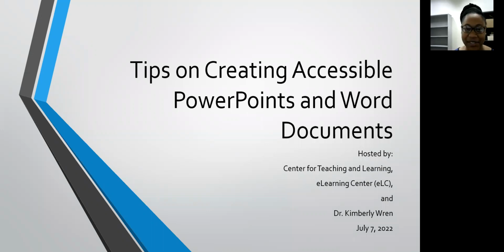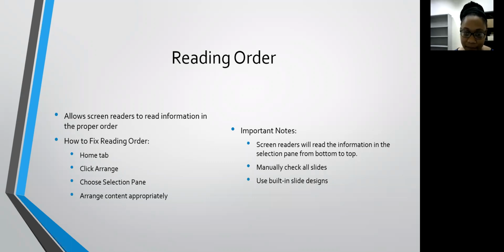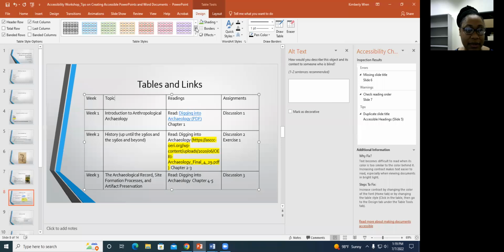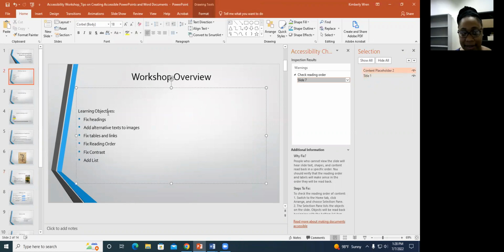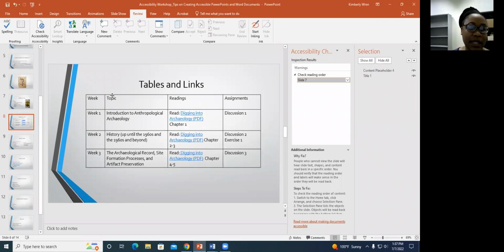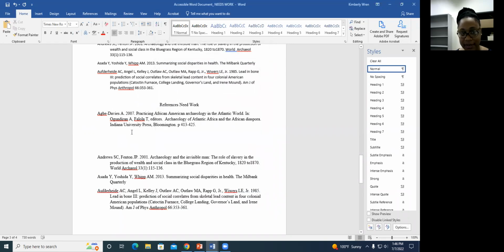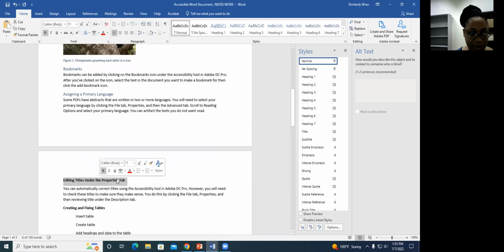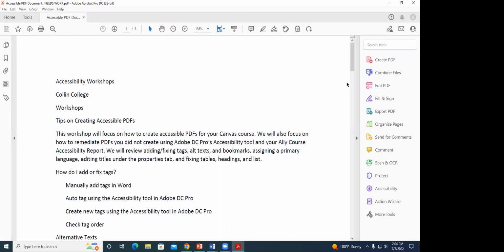Tips on Creating Accessible PowerPoints and Word Documents, by Dr Kimberly Wren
This workshop will focus on creating accessible PowerPoints and Word documents. We will learn how to create accessible headings, images, tables, lists, and links. We will also pay special attention to reading order in tables.
07/07/2022